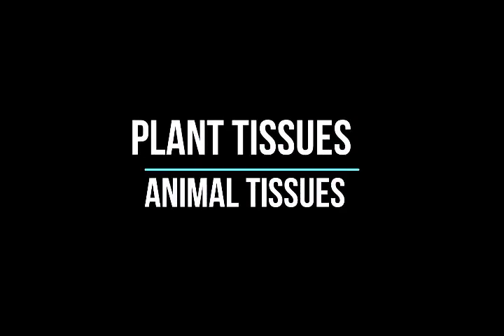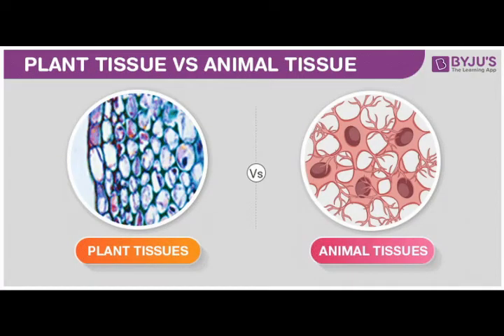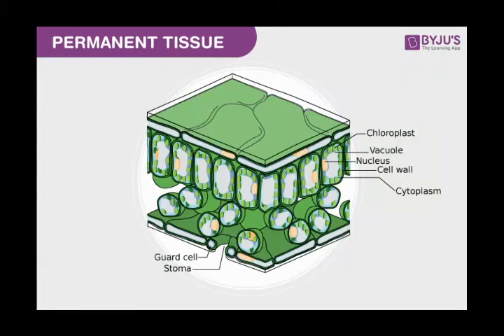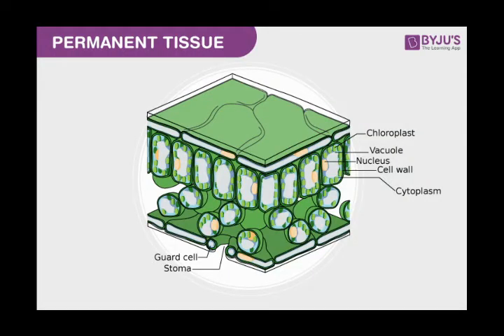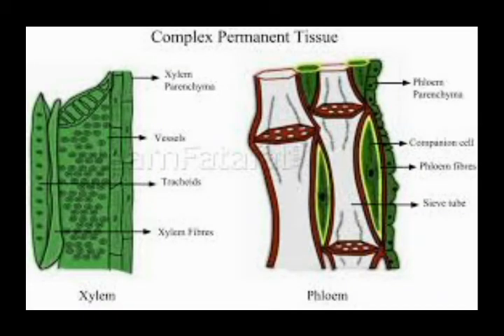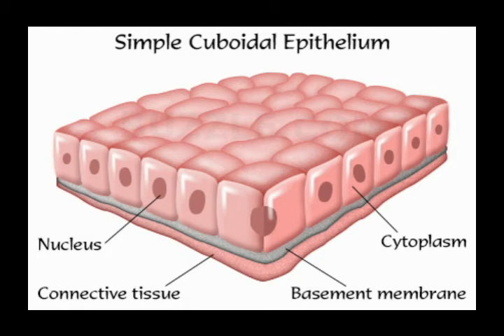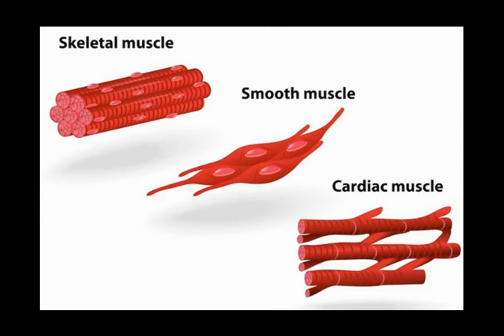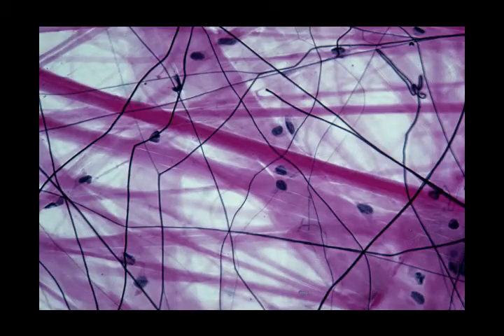The Egyptian international school - El Marag - MYP4 STUDENTS | Biology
MYP4 STUDENTS |Biology
one project of MYP4 criterion D final assessment‏
ـــــــــــــــــــــــــــــــــــــــــــــــــــــــــــــــــــــــــــــــــــــ
Thanks Dears Students for your effort

Biology teacher
by / Mrs.Yasmin El Tehewy

Directed by
MYP4 STUDENTS
Mr. / Mostafa Abdelrahman